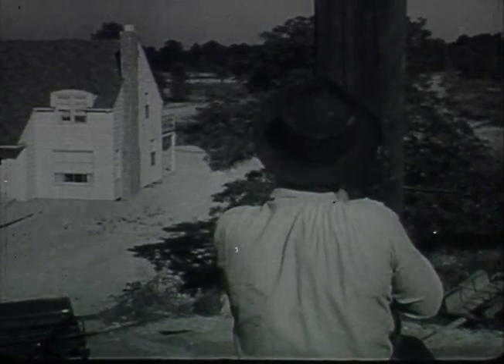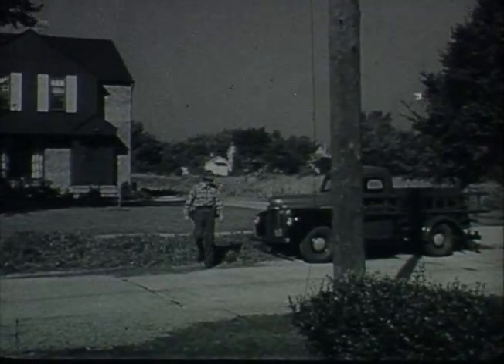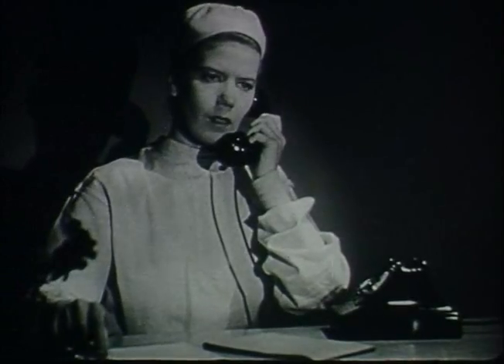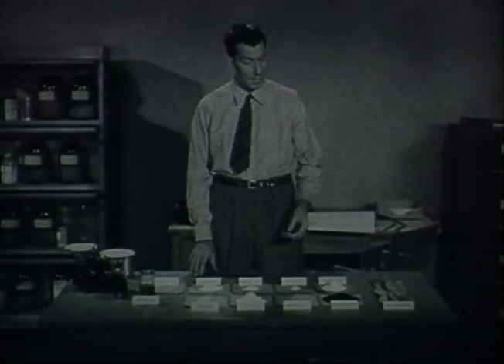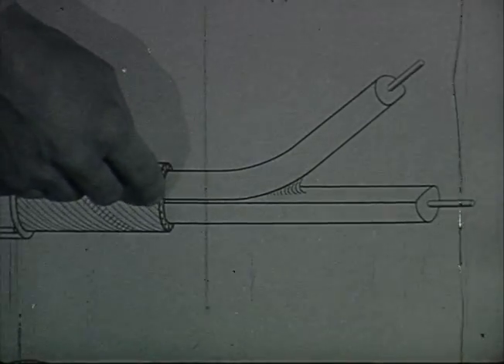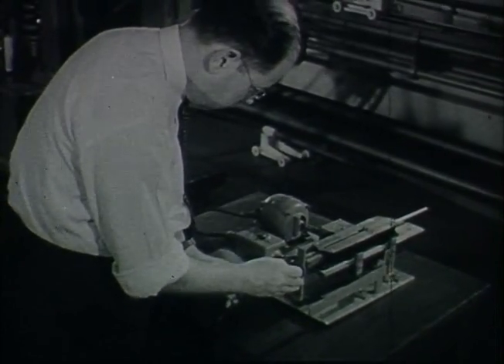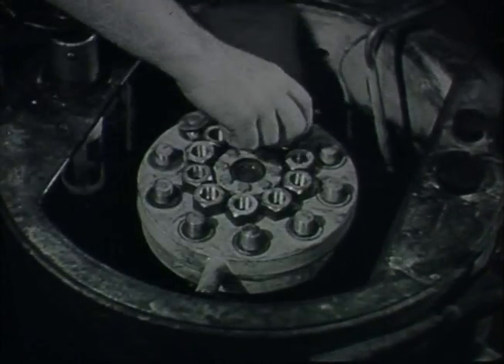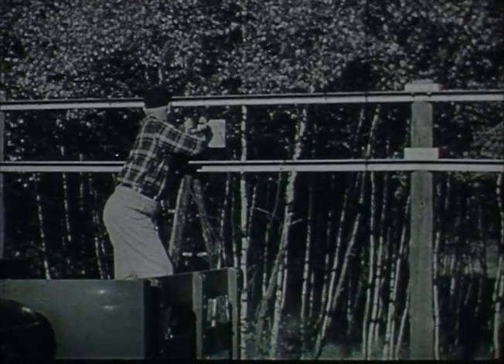Bell System Film - Drop Wire Runs Part 1 (a)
Bell System film from the late 1940's early 1950's describing how telephone wire gets from the pole to the customer.  Some Central Office footage.